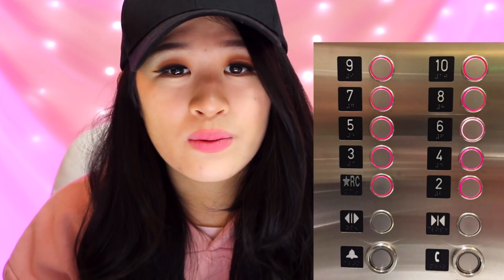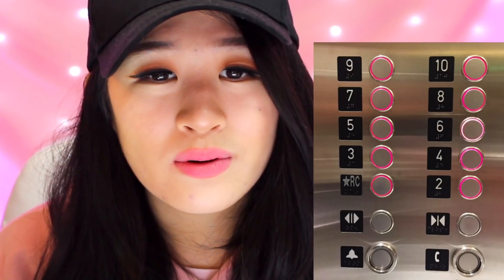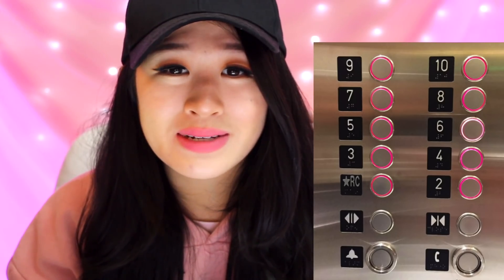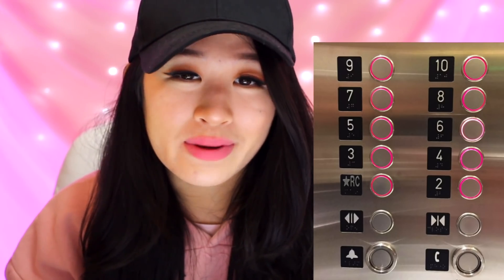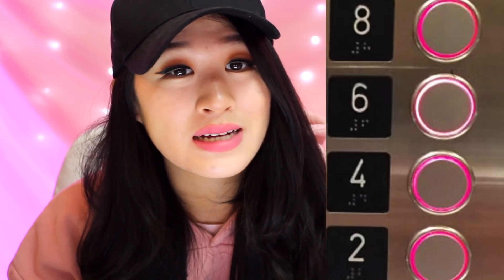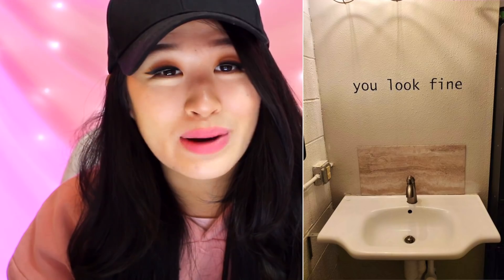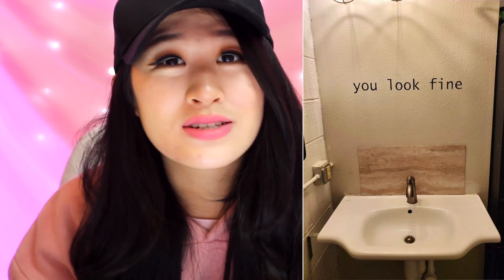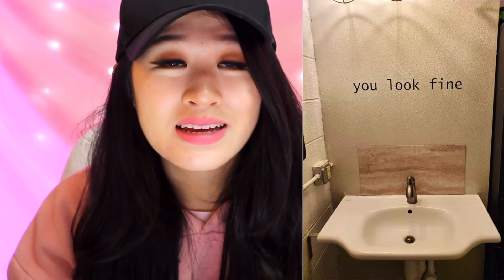Things That Were NOT Helpful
Watch Me React To Things That Were NOT Helpful!
♡ OPEN ♡